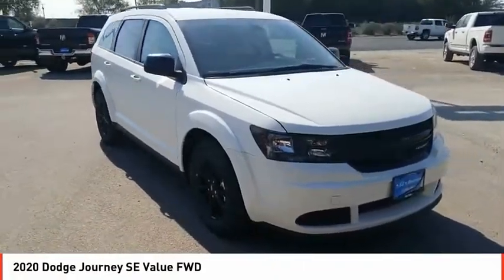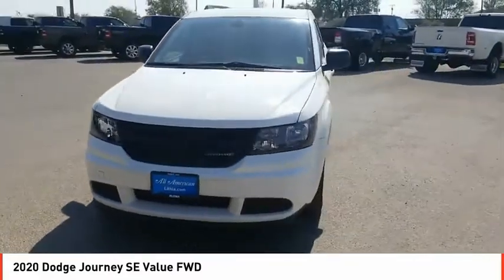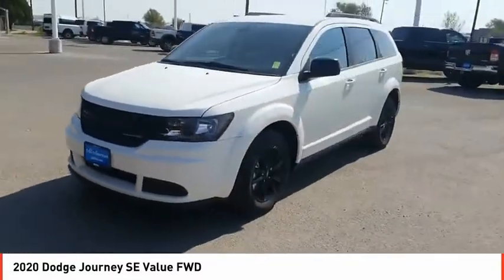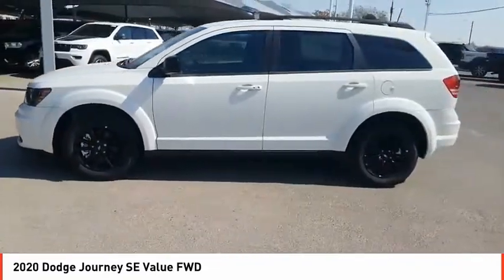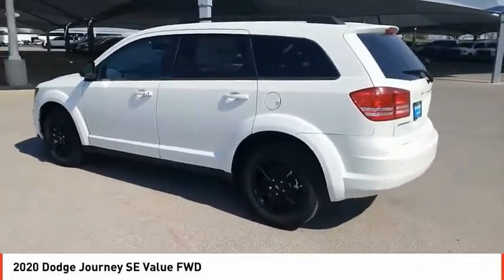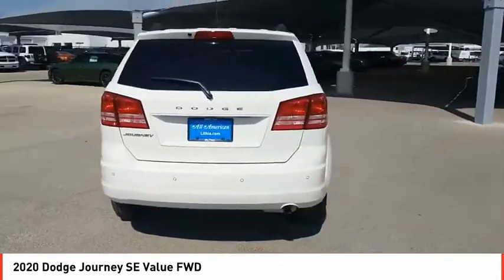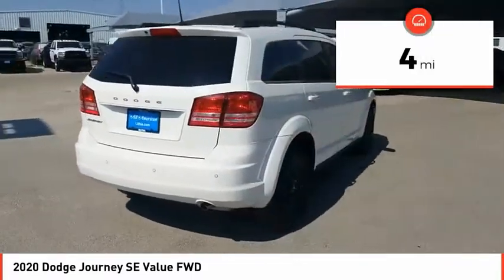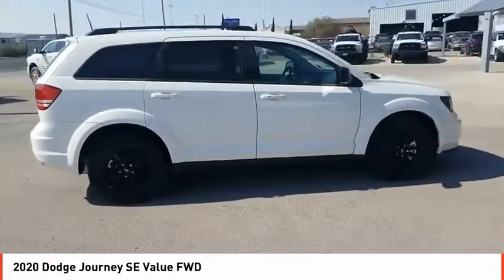2020 Dodge Journey Odessa TX LT279552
2020 Dodge Journey SE Value FWD

3rd Row Seat, CD Player, Keyless Start, TRANSMISSION: 4-SPEED AUTOMATIC VLP, BLACKTOP PACKAGE, SE POPULAR EQUIPMENT GROUP, iPod/MP3 Input, Back-Up Camera. EPA 25 MPG Hwy/19 MPG City! Vice White exterior, SE Value trim CLICK ME! KEY FEATURES INCLUDE Third Row Seat, Back-Up Camera, iPod/MP3 Input, CD Player, Keyless Start. MP3 Player, Privacy Glass, Keyless Entry, Child Safety Locks, Steering Wheel Controls. OPTION PACKAGES SE POPULAR EQUIPMENT GROUP 1-Year SiriusXM Radio Service, For More Info, Call , Sirius Satellite Radio, Leather Wrapped Shift Knob, Rear Air Conditioning w/Heater, Power 6-Way Driver Seat, Power 4-Way Driver Lumber Adjust, Radio: 4.3S, Uconnect Voice Command w/Bluetooth, Air Conditioning w/3-Zone Temperature Control, Security Alarm, Leather Wrapped Steering Wheel, BLACKTOP PACKAGE Black Headlamp Bezels, Wheels: 17 x 6.5 Fully Painted Black, Gloss Black Grille, ENGINE: 2.4L I4 DOHC 16V DUAL VVT (STD), TRANSMISSION: 4-SPEED AUTOMATIC VLP (STD). VEHICLE REVIEWS Great Gas Mileage: 25 MPG Hwy. WHO WE ARE Call us up or stop on by! Let's face it: the car buying experience is a big decision. That is why the sales family at All American Chrysler Jeep Dodge of Odessa strives to a hassle free customer experience. Feel free to browse our new and pre-owned inventories of Chrysler, Dodge and Jeep vehicles. Our full service dealership is located in Odessa, TX, and we strive for every customer to leave satisfied! Plus TT&L and fees. Price contains all applicable dealer incentives and non-limited factory rebates. You may qualify for additional rebates; see dealer for details.